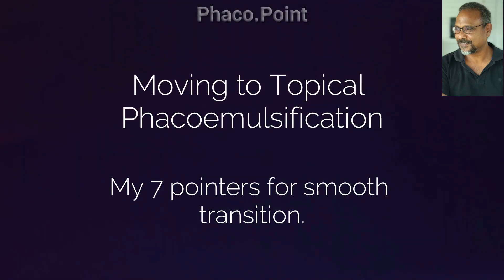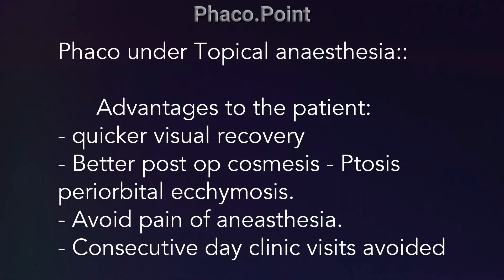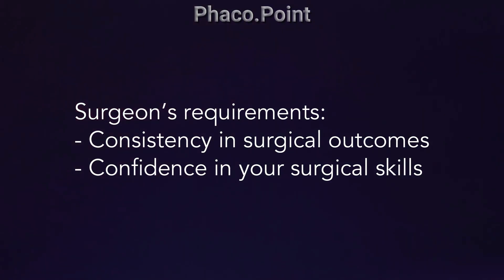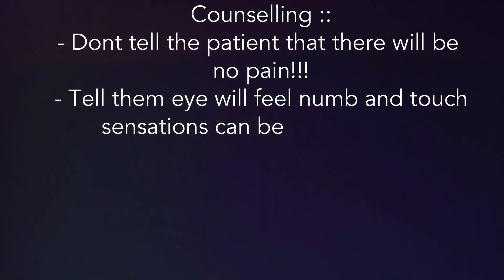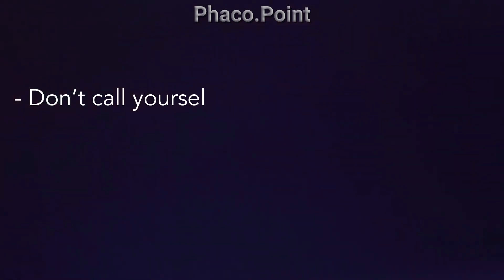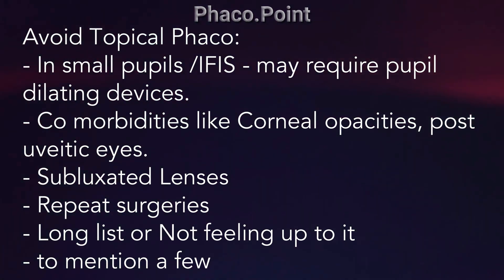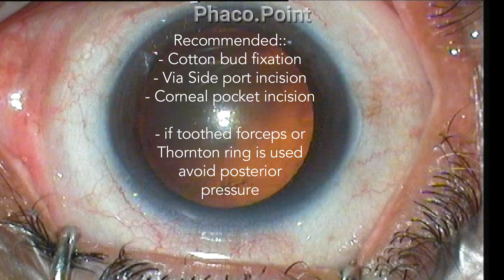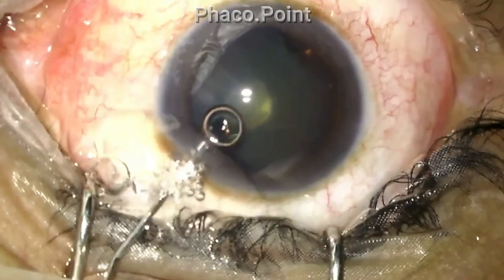Moving to Topical Anaesthesia phacoemulsification - My 7 pointers for a smooth transition.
Topical Anaesthesia phacoemulsification has many advantages like quick patient rehabilitation and recovery, however the fact that the patient retains the ability to move his/her eyes and /or squeeze their eyes during the surgery is a strong deterrent to undertake this procedure by some surgeons. Topical phaco is not for everyone nor is it for every case . with the correct case selection, proper counselling and taking proper steps during the surgery to minimise the sensation of ciliary sensation, this procedure is more easy to master than many may believe it to be